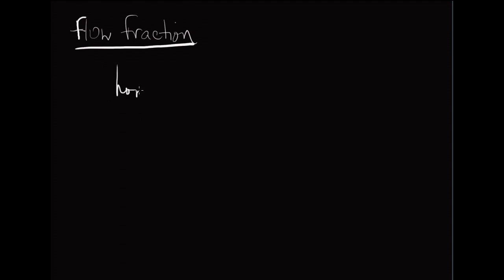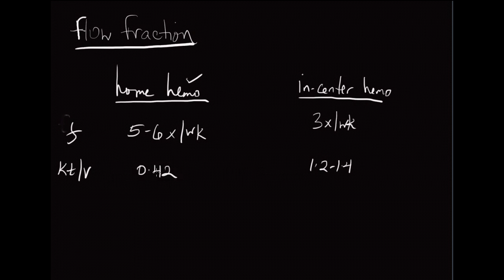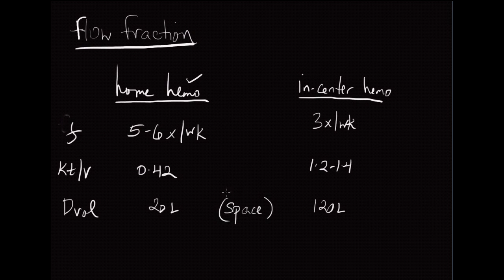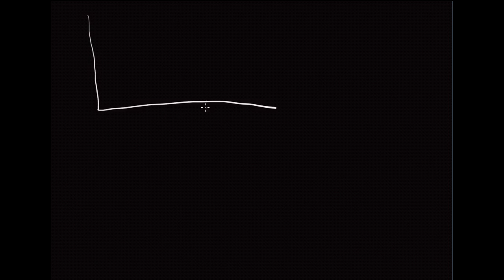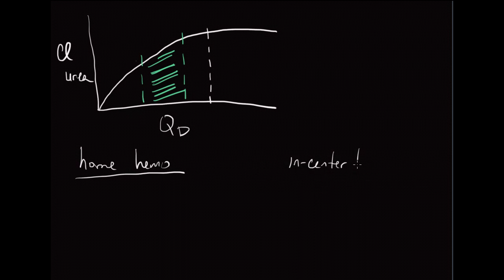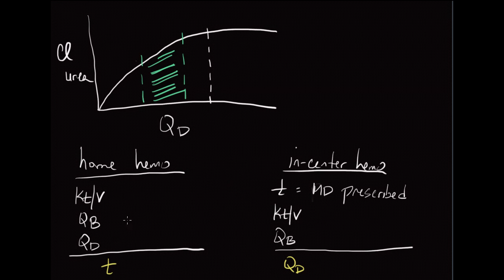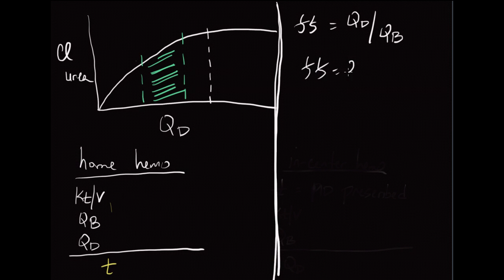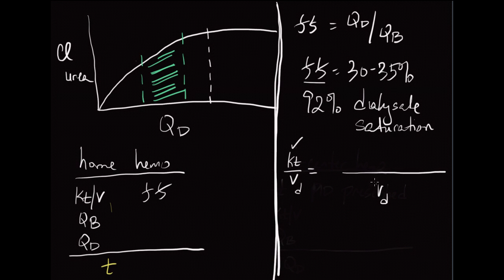10-minute Rounds: Flow Fraction (Introduction)